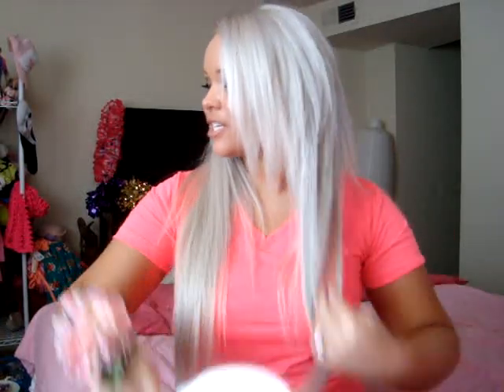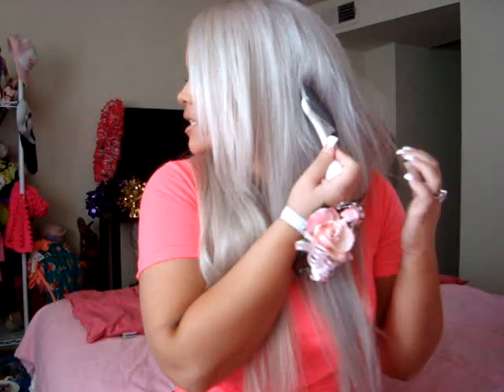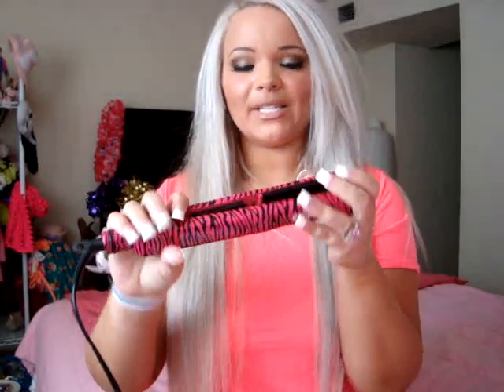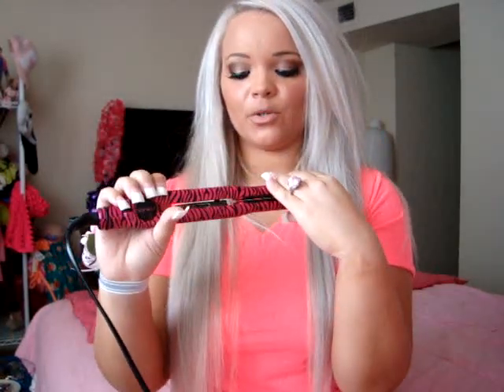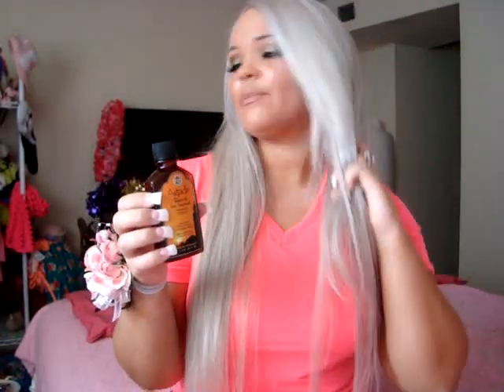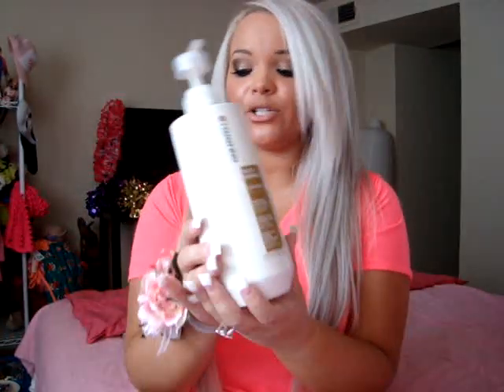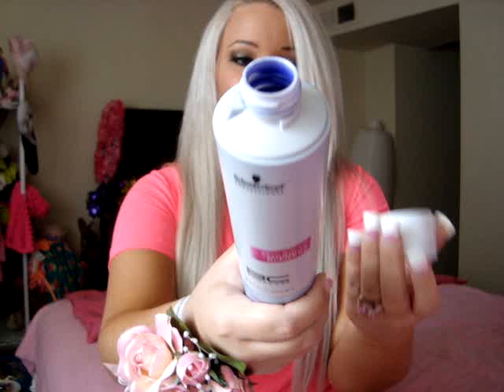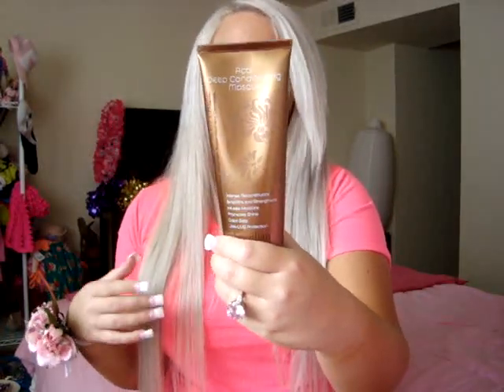Hair Care Products and Tips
one of my most requested videos. this is my first "beauty" video...so let me know what you'all thiiink.

I get alot alot of questions about my hairrrr, so I literally just took my entiiire hair section from my bathroom and just put it all on display for you girls!

hope this helps and maybe answer a few of your questions. as always, I'm open to suggestions. so if there is another specific "beauty" vid you want to see, just leave it in my comments :-)

xo

Trish